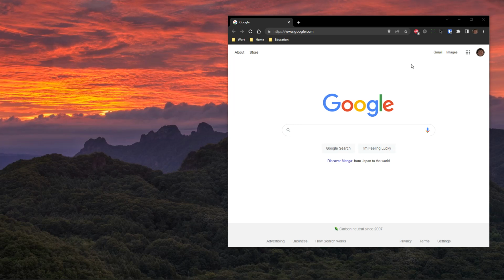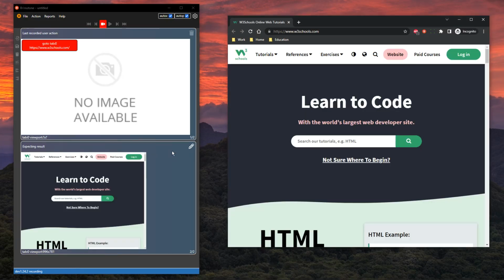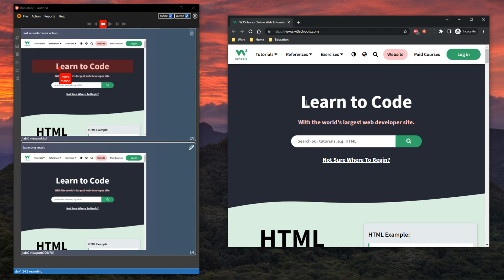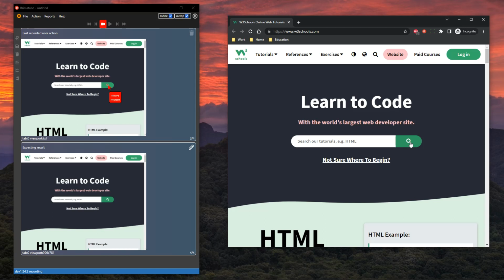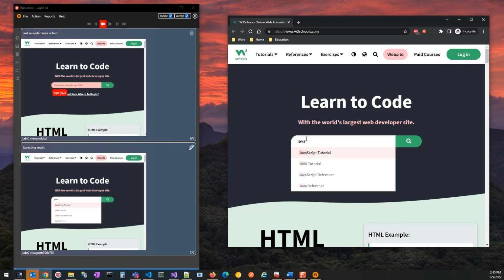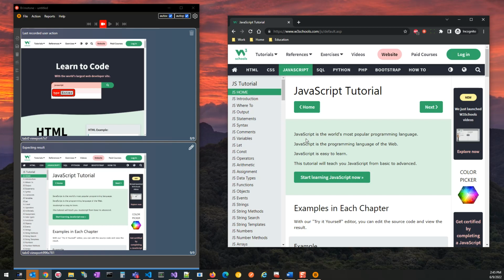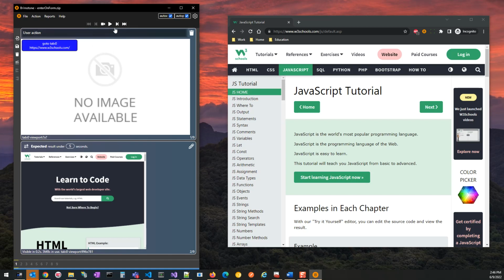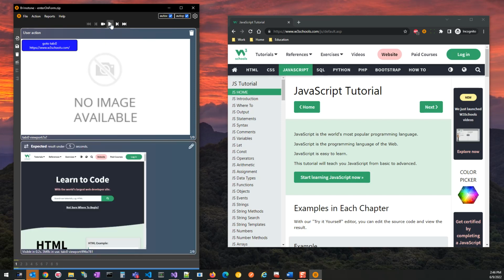Our First Recoring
Let's record something! The following video shows how to make your first new recording. It will demonstrate

    setting the URL to record from
    recording mouse moves
    recording single left mouse clicks
    ending the recording
    investigating your recording
    playing your recording back
    saving your recording to disk
    clearing the workspace
    loading your recording and playing it again